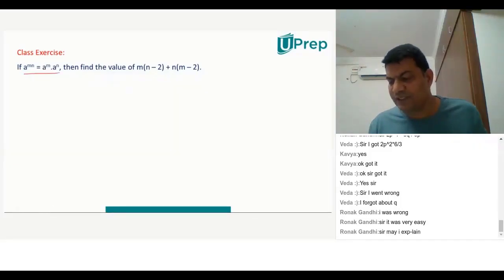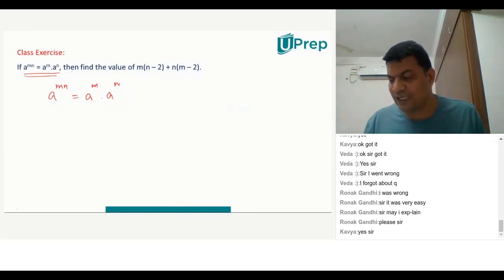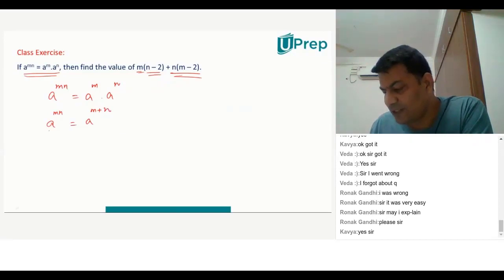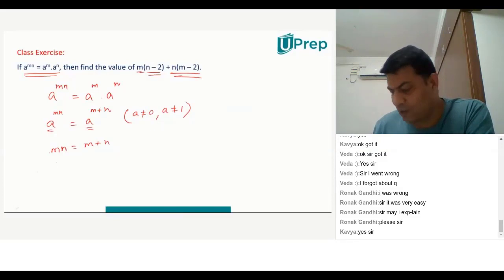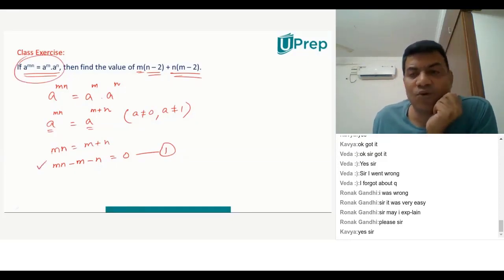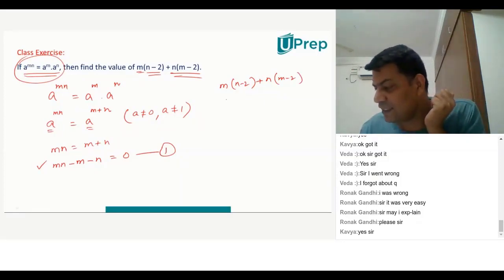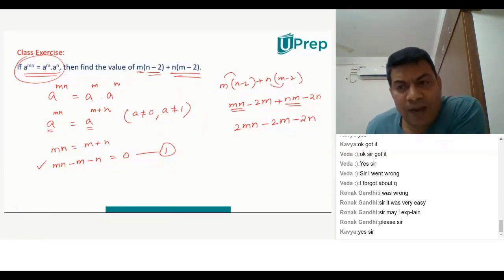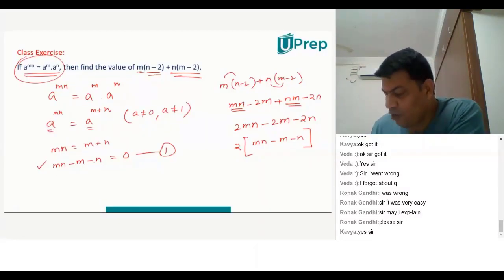Example 4 | Exponents and Powers | Maths | Class 8 | UPrep | IIT JEE/NEET/NTSE/NSO